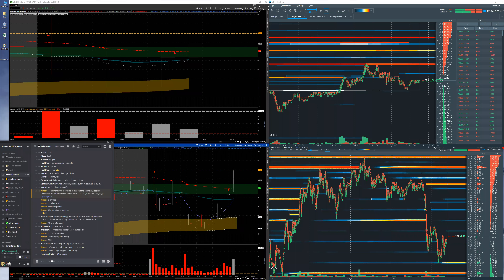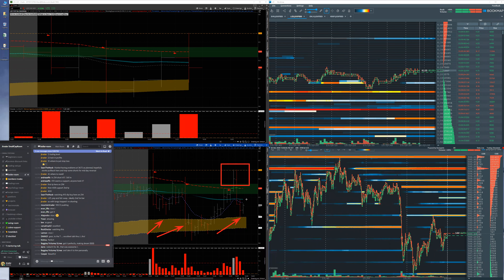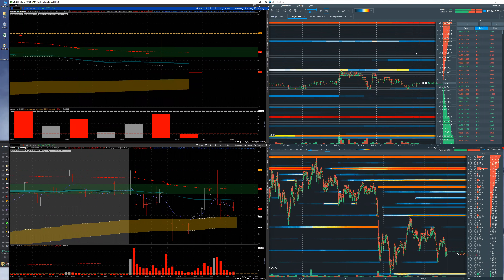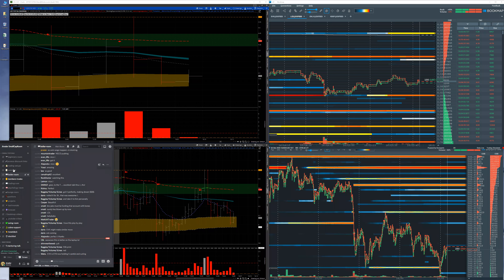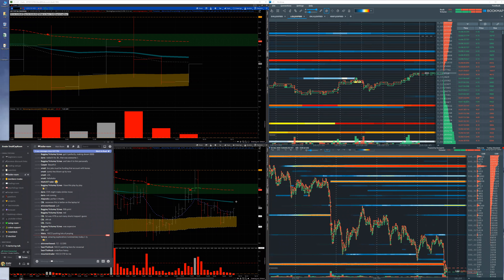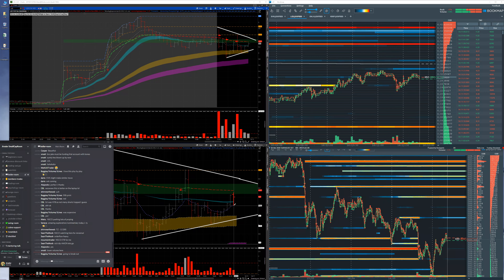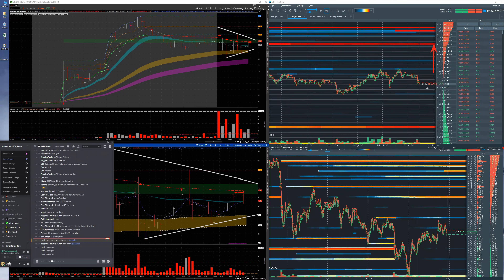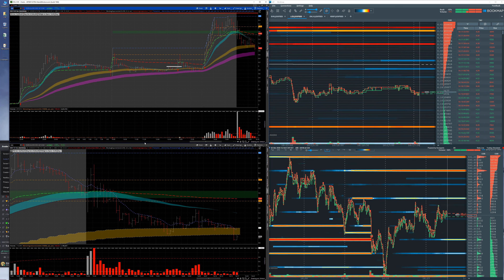HOW TO READ TAPE LIKE A PRO!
Live trading
Tape reading
Volume Analysis
Market Makers
Orders

Preferred Brokers:
Cobra Trading

TradeZero
3 months free of ZeroPro